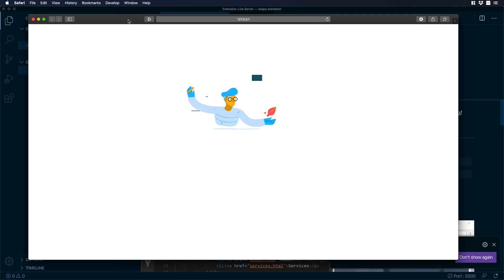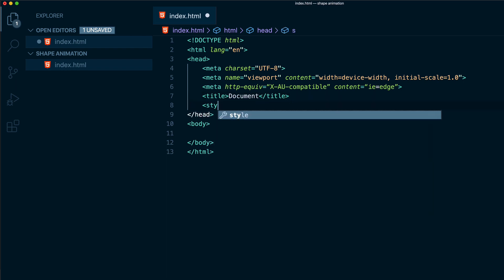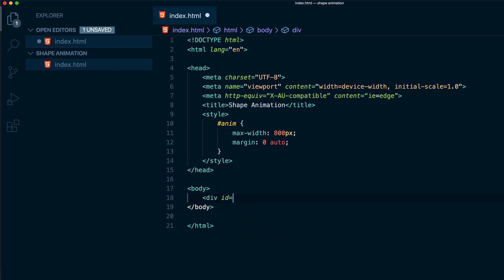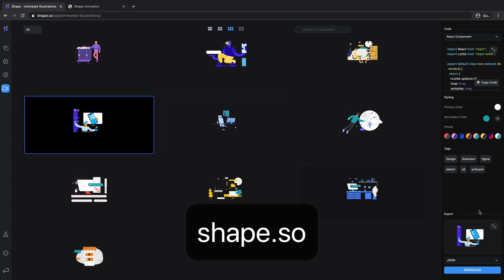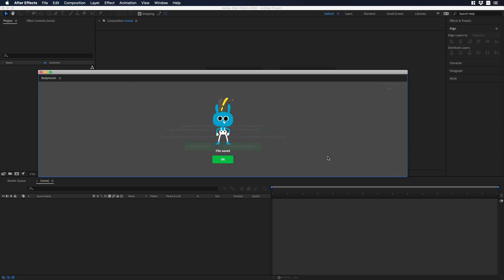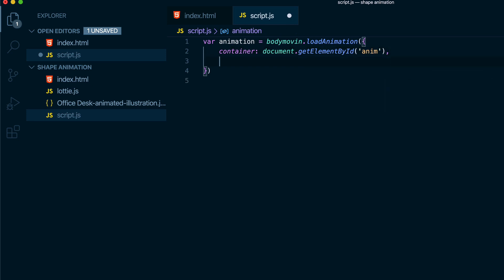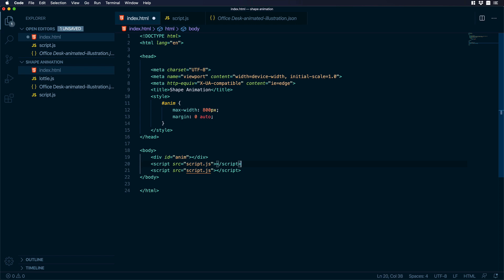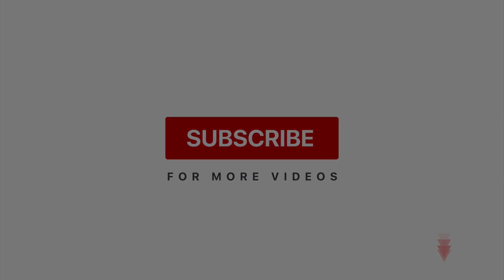Lottie animations to HTML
In this video we will show you how to add animated icons or illustrations to HTML. We will use shape.so as a library for the animated illustrations.